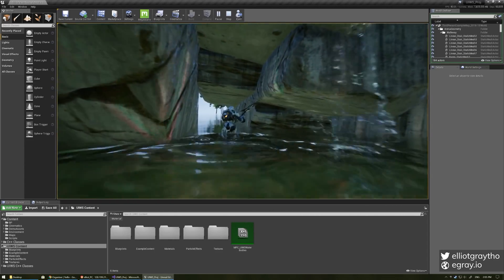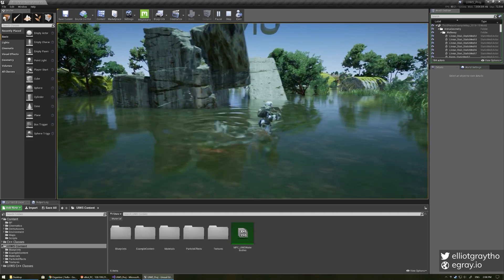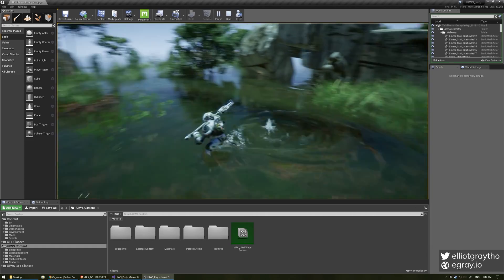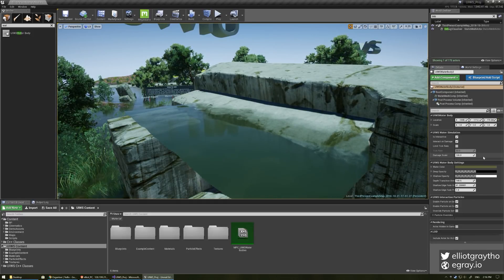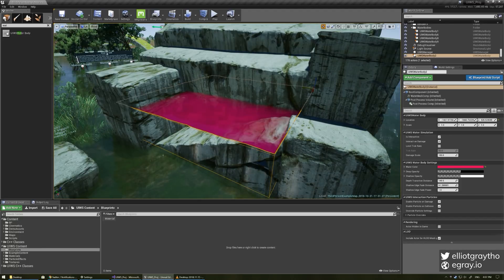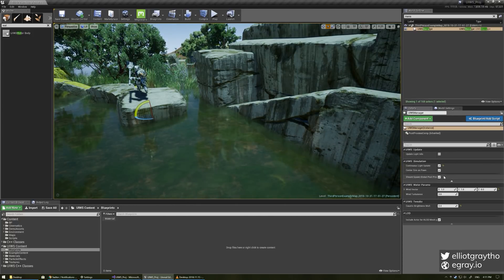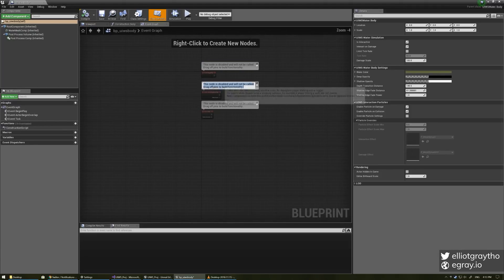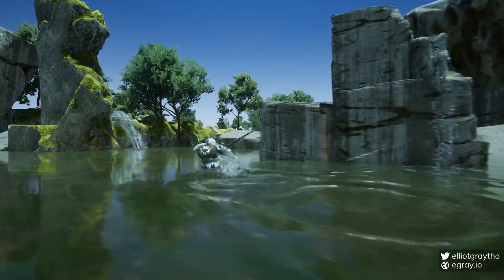UIWS Plugin Overview - Unified Interactive Water System for UE4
Been working on this plugin for a little while now and wanted to give you a look at what it is and what you can do with it.  Always open to critique so if you have thoughts share them!  I want this to be the most comprehensive and designer friendly plugin it can be.

(ps just to save anyone time, sorry this isn't a tutorial, just an overview of the cool thing I've made and how you'll be able to use it when I release it on the marketplace :) )